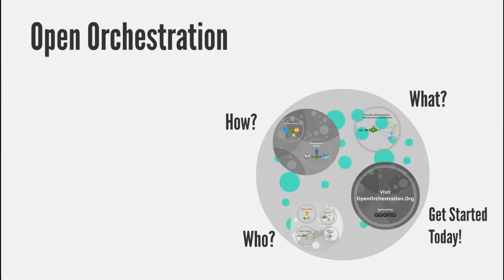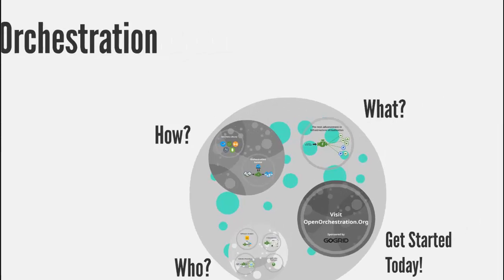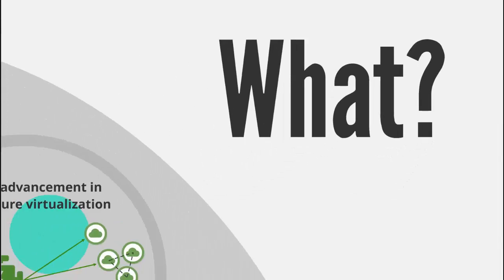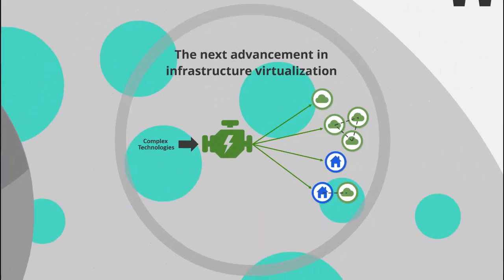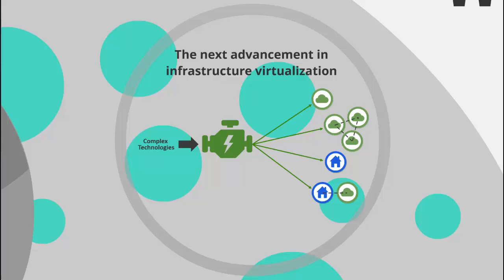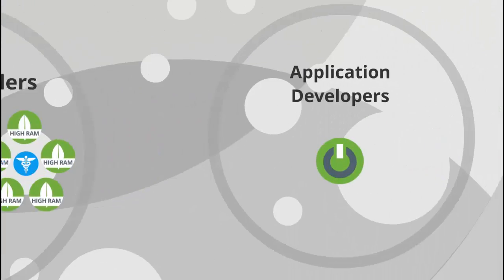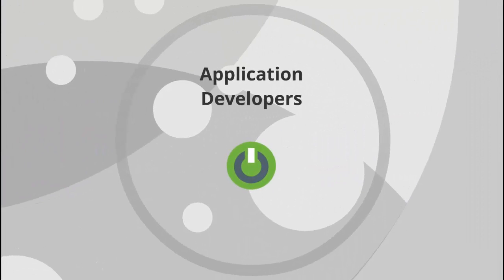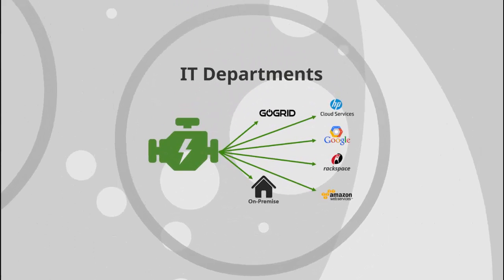Welcome to OpenOrchestration.Org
What virtualization did for servers, Open Orchestration does for entire clouds by delivering complex "up-the-stack" solutions. Now you can deploy complex technologies and solutions easily in a single cloud, across multiple clouds, on-premise, and via any combination in between.